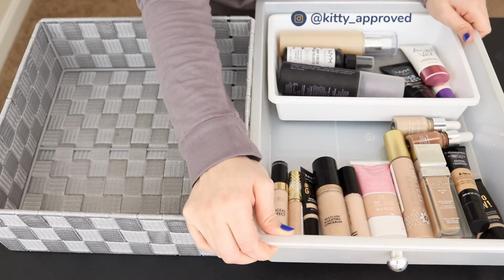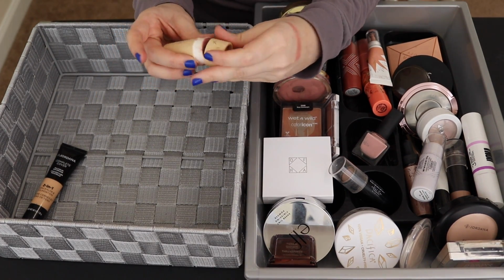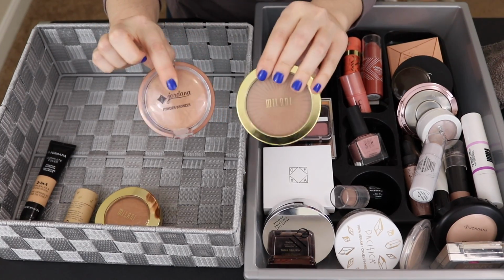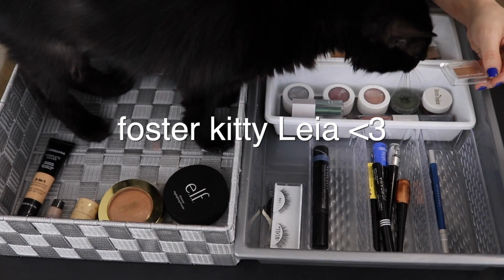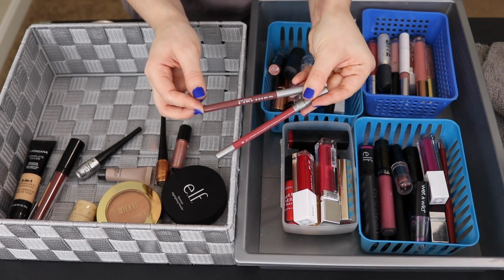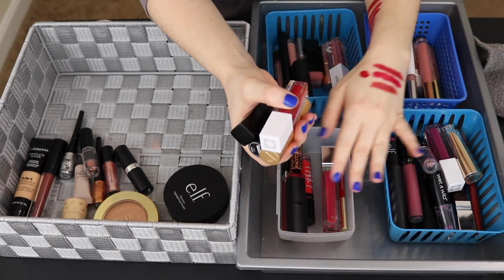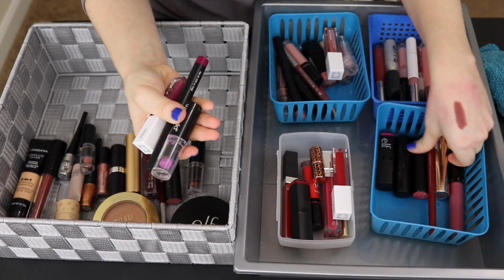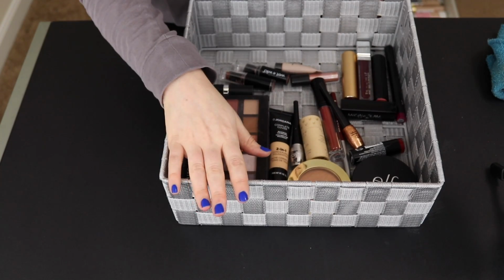End of Year Makeup Collection DECLUTTER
With 2020 coming to a close, I wanted to make sure I'm only bringing products I truly love into the new year! Let's declutter my makeup collection together!

⊛ Nails: Jordana Blue Phantom

**Please do NOT feel pressured to tip me! Your viewership already means the WORLD to me so only do so if you feel inclined and are financially able! All tips go directly back into my channel. THANK YOU! ❤️

A B O U T  M E:

My name is Sarah and I'm a twenty-something living in Georgia, USA. This channel is all about beauty and mindful consumerism.

This video is not sponsored and all opinions are my own. Any products received in PR are marked (PR). If you choose to use those links, I appreciate your support!